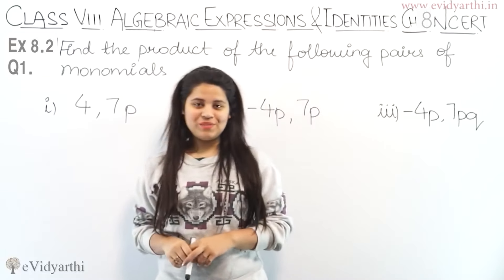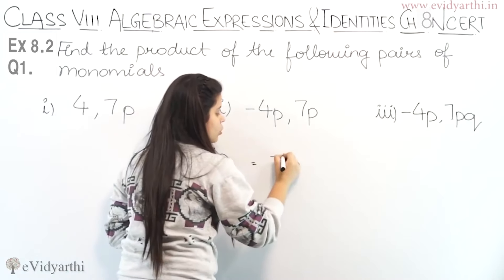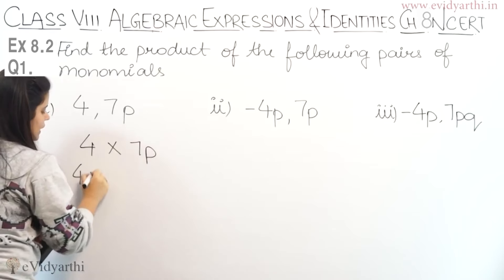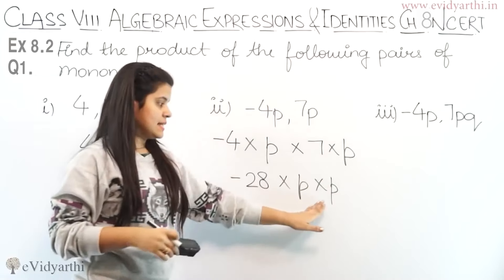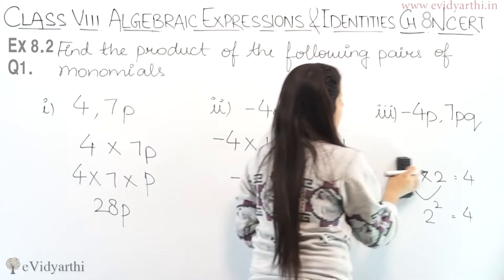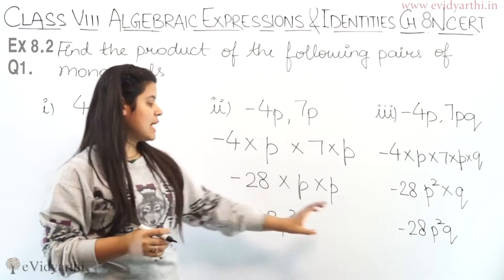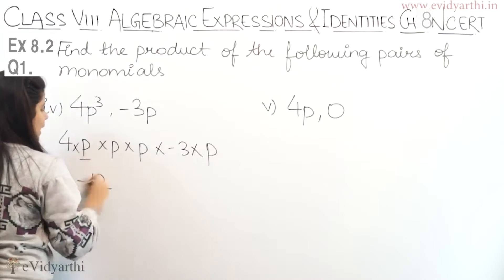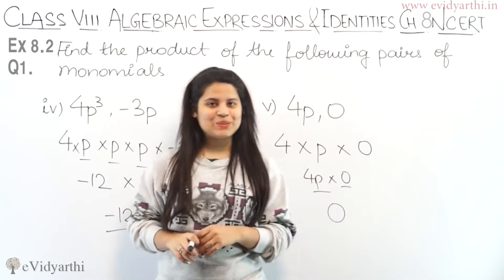Q 1(i) to (v) - Ex 8.2 - Algebric Expressions & Indentities - Maths Class 8th - Chapter 8, CBSE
✔️ Class: 8th
✔️ Subject: Mathematics
✔️ Chapter: Algebraic Expressions and Identities
✔️ Topic Name: Q 1, Ex 8.2

0:00 Question 1